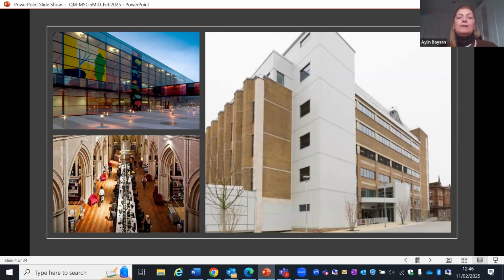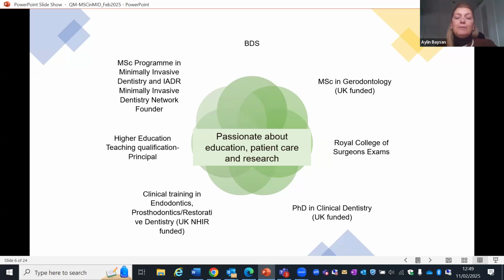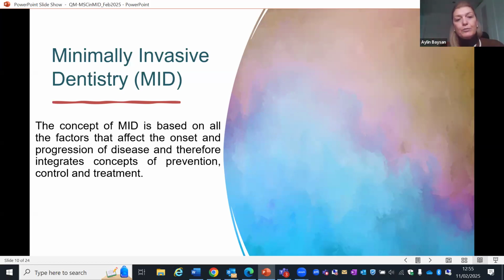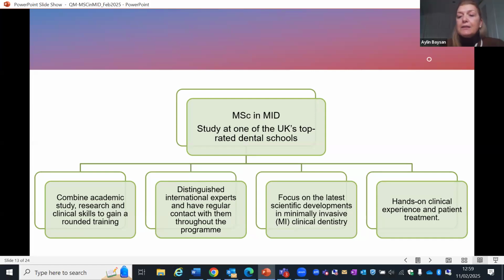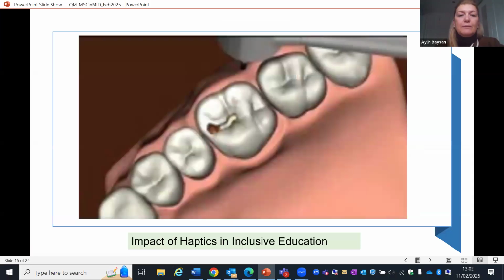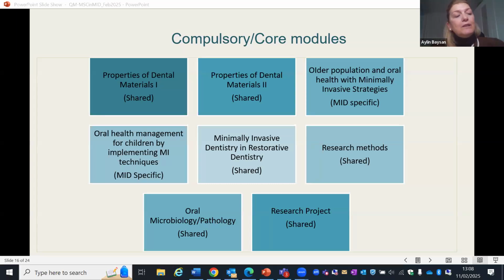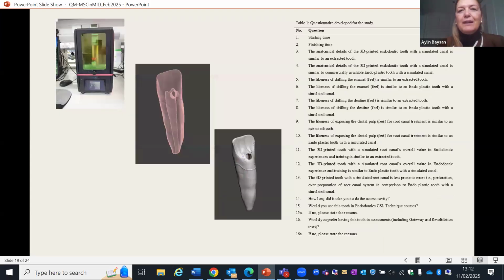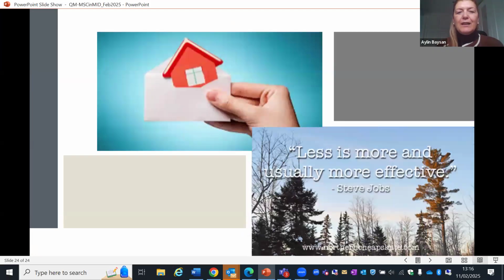Webinar Recording for MSc MID